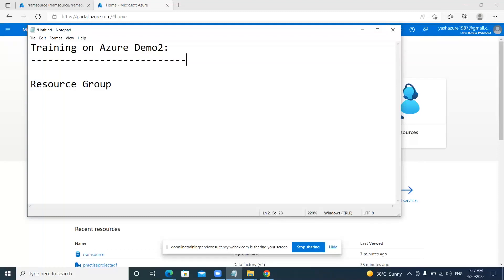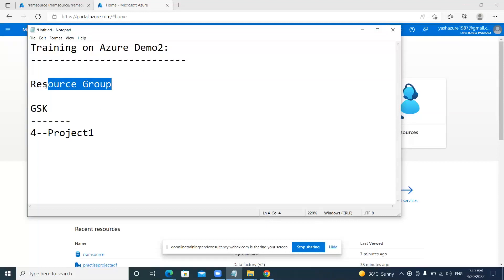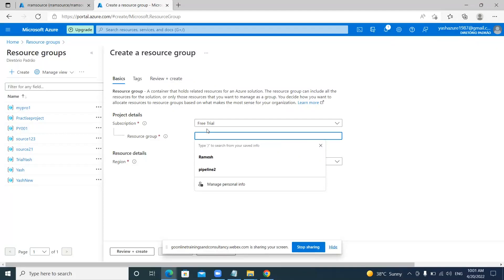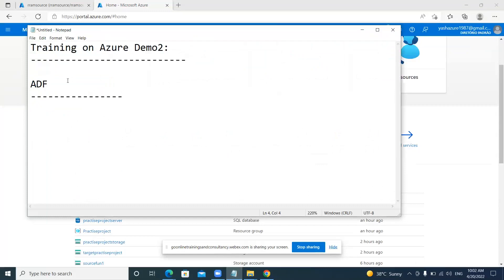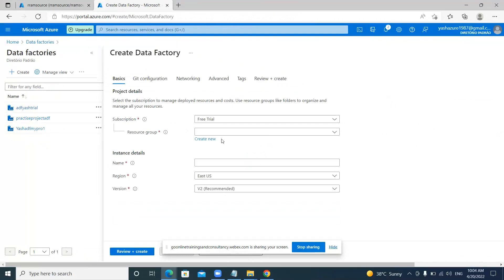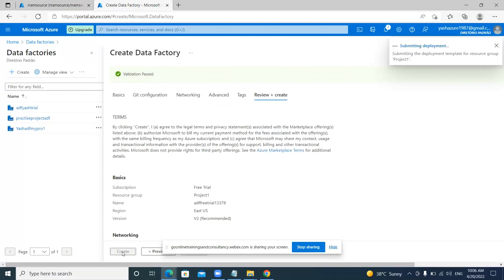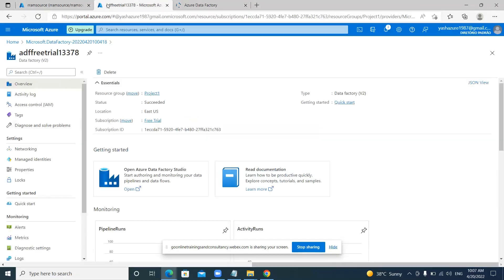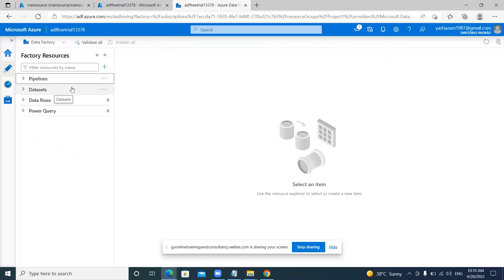Azure Data Factory (ADF) Demo-02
Master Azure Data Factory with Go Online Trainings

Elevate your data integration skills with Azure Data Factory at Go Online Trainings! Our specialized training program is designed to equip you with the knowledge to build, schedule, and manage data pipelines in the cloud. Learn how to seamlessly integrate data from various sources, transform it using data flows, and orchestrate complex workflows. With hands-on projects and real-world scenarios, you’ll gain the expertise needed to leverage Azure Data Factory for effective data management and analytics.